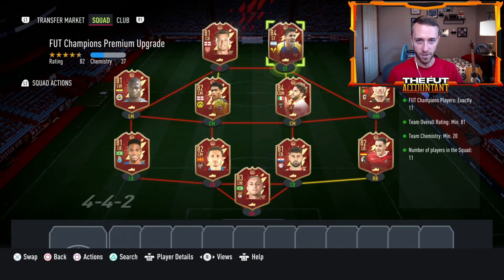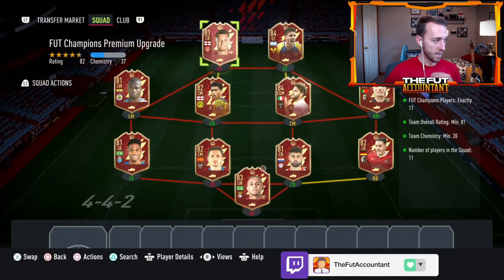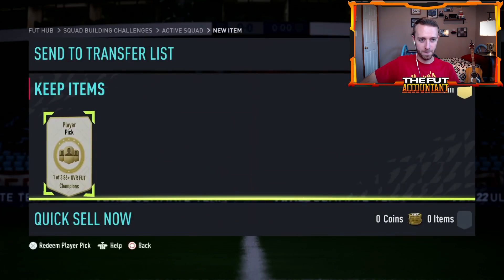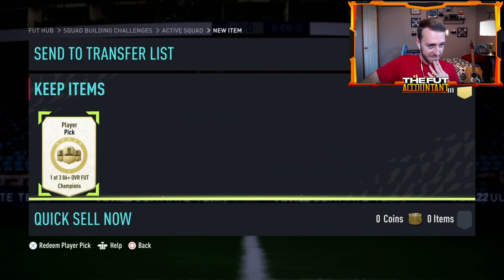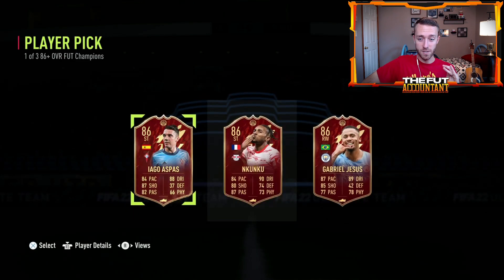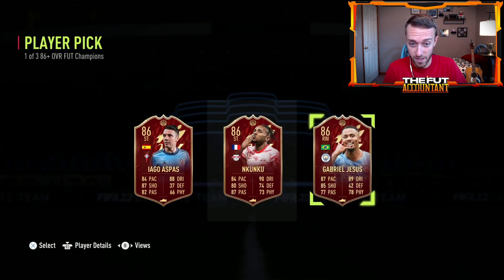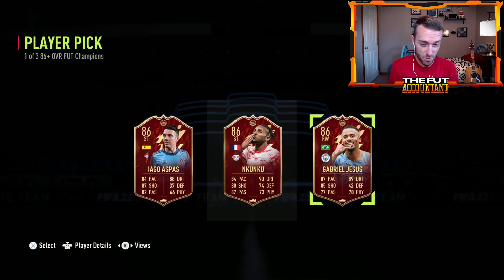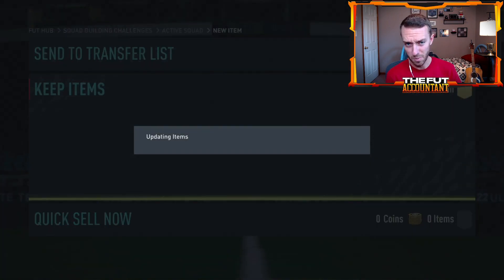opening the first 86+ FUT Champs SBC